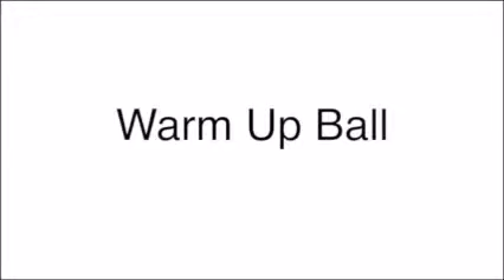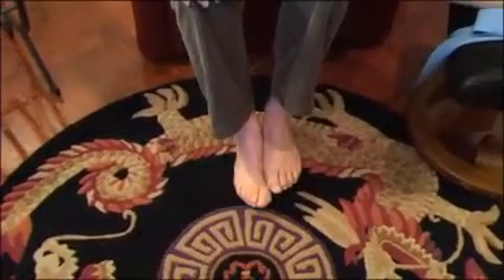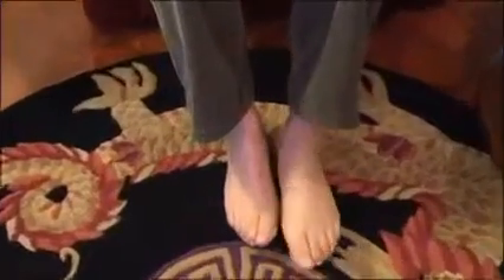Plantar Faciitis Movie Final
Lenny The Foot Guy Introducing
Sore No More and Beachbody!
FREE SAMPLE!